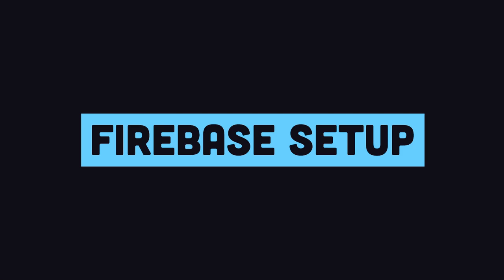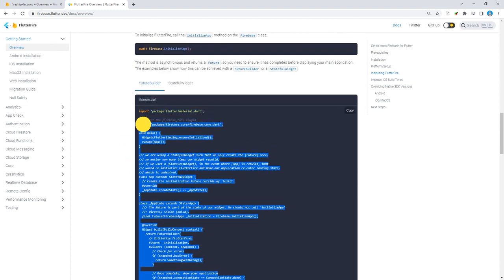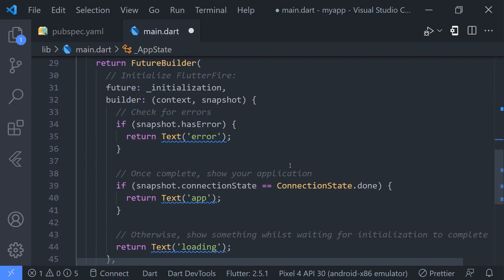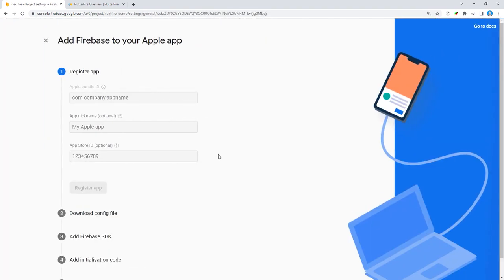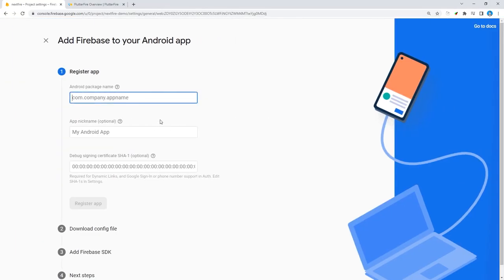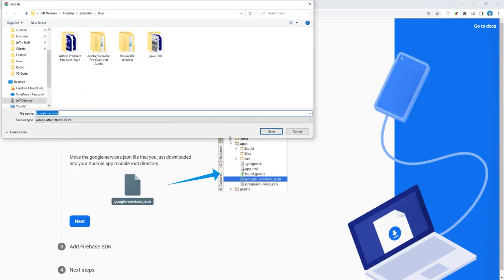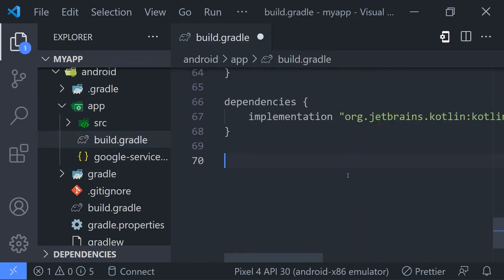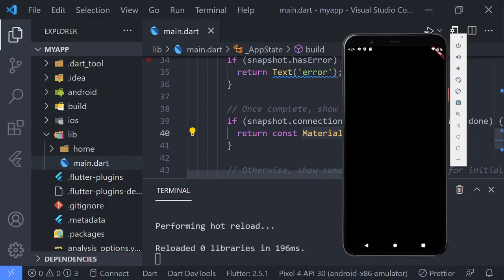11 Firebase setup